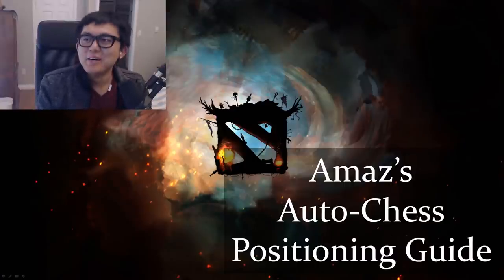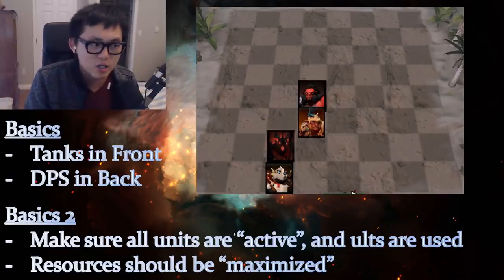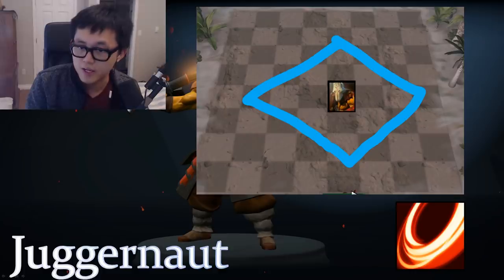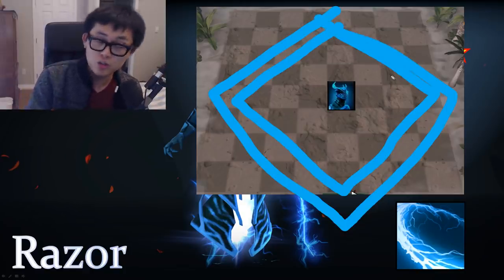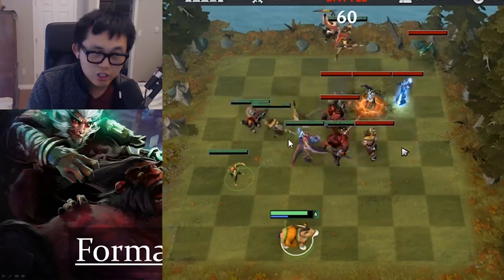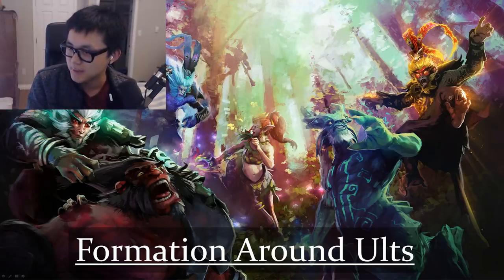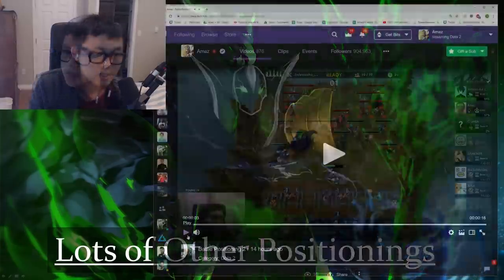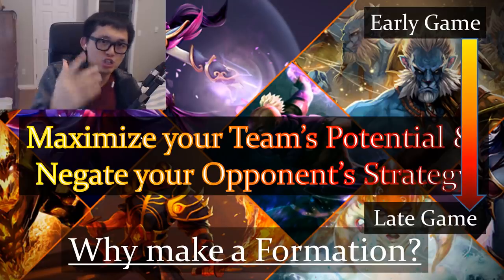AUTO CHESS POSITIONING GUIDE | Amaz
Here is guide # 2 in my series of videos designed to help you get better at Auto Chess. For my breakdown of all the units in the game, check out my Unit Analysis